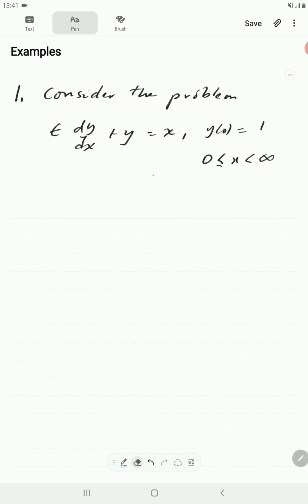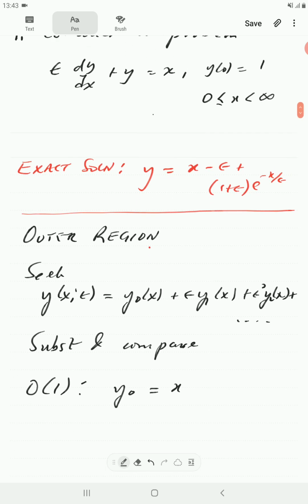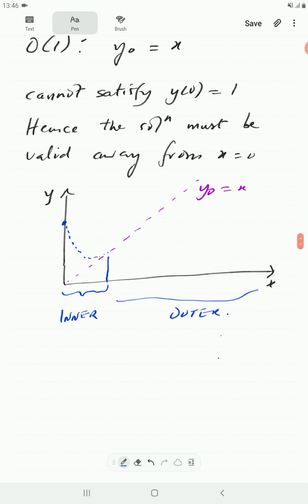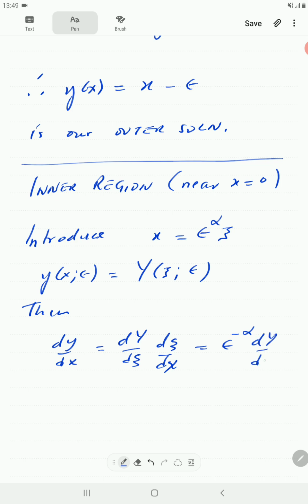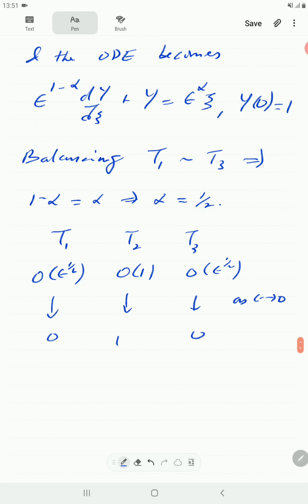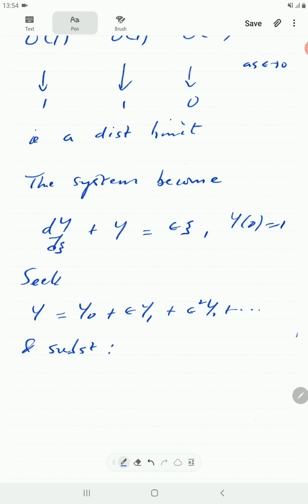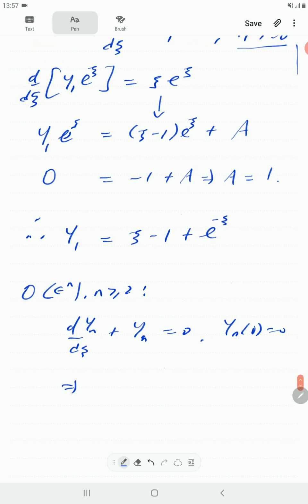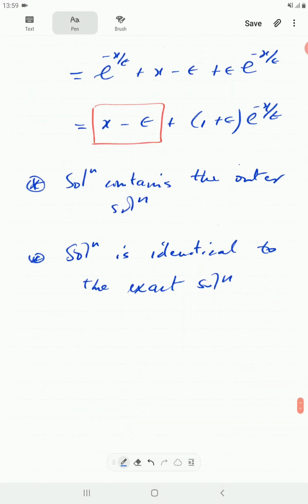BL Theory Examples 1